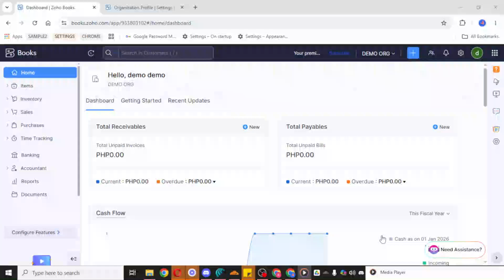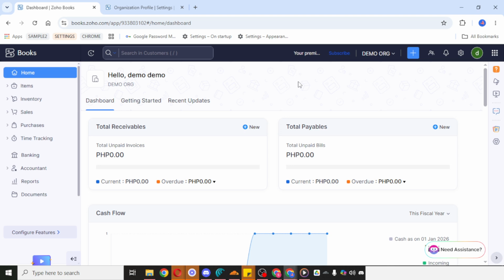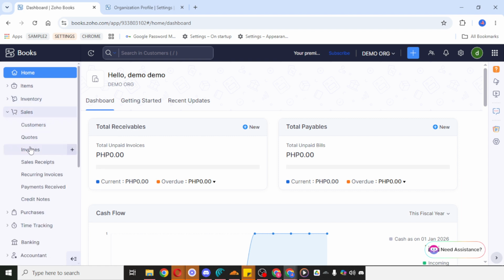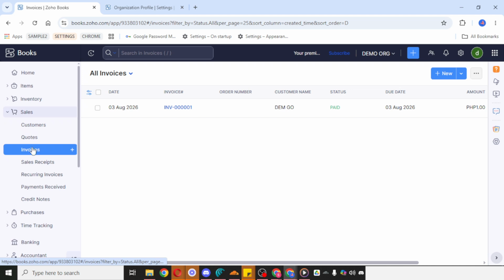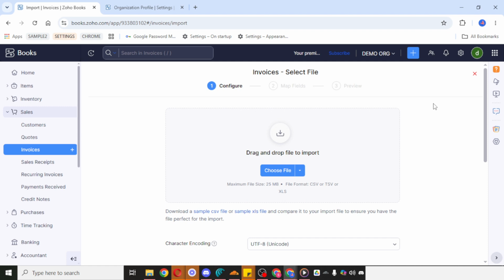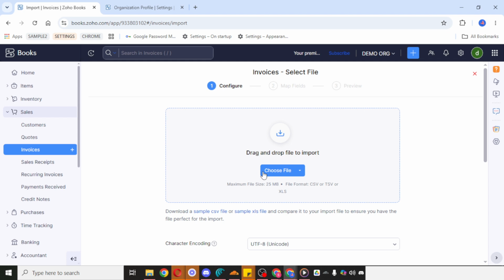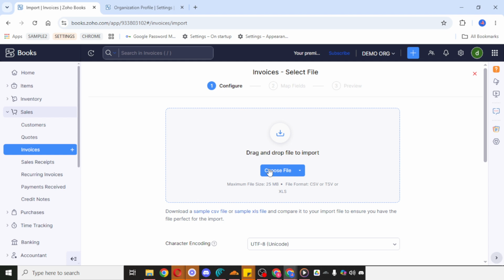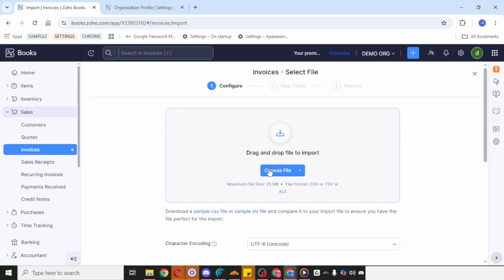How to upload invoice in Zoho Books (full guide 2026)